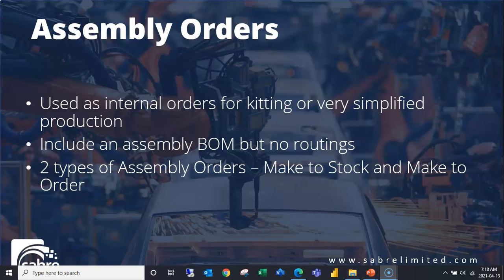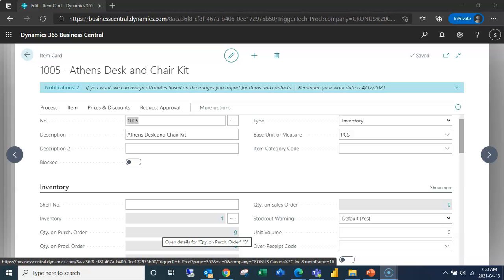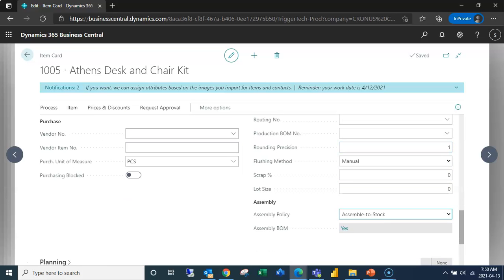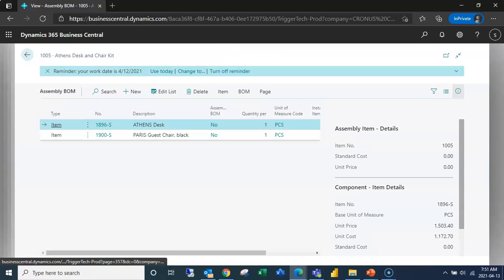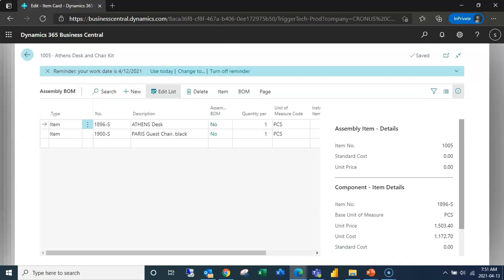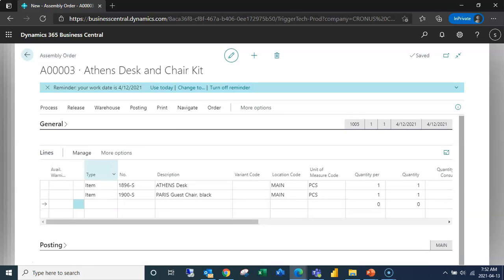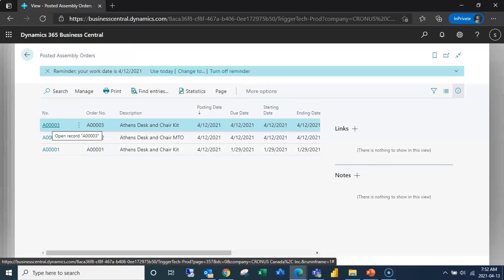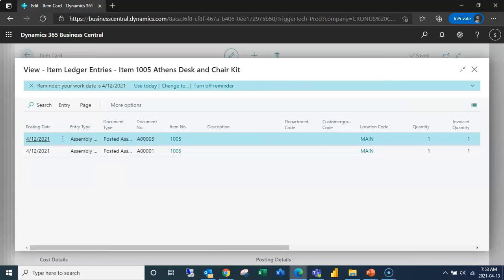Assembly Orders - Make to Stock in Business Central